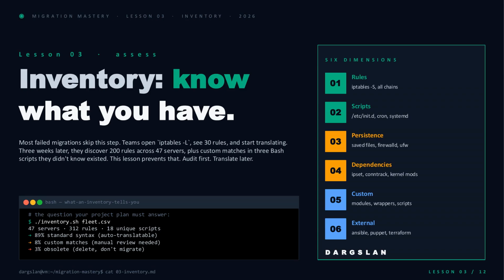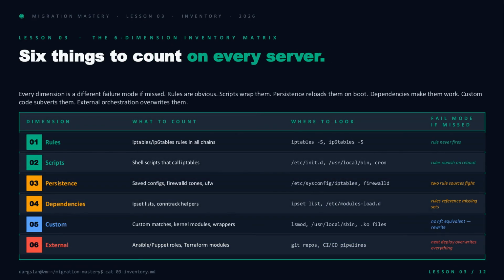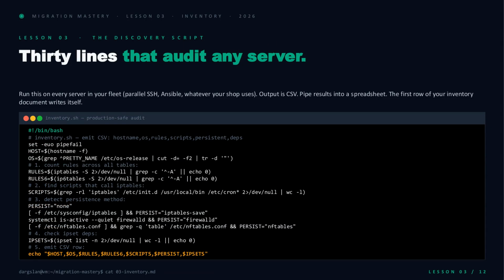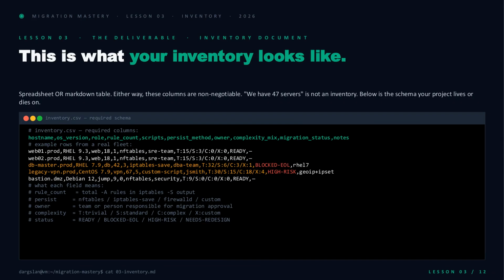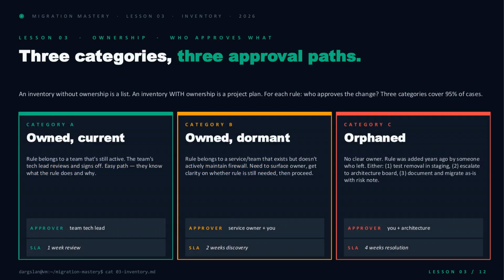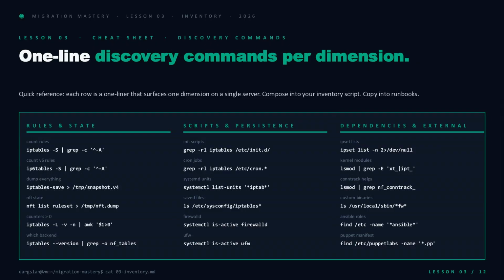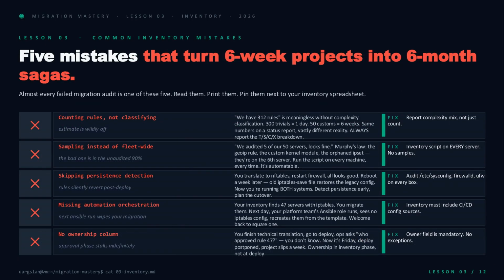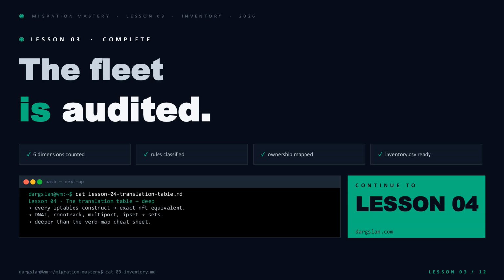Migration Mastery L03: Auditing Your Firewall Fleet (Inventory Phase)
Every failed firewall migration has the same root cause: the team didn't actually know what they were migrating. Lesson 03 covers the inventory phase — a 6-dimension audit of your fleet that answers "what rules exist, where, and why" before you write a single nft directive.

You'll learn:

- The 6-dimension inventory framework (rules, modules, hosts, owners, dependencies, gaps)
- A T/S/C/X classification for every rule (Trivial / Standard / Custom / eXotic)
- How to programmatically extract rules from a 100+ server fleet
- The five inventory mistakes that cause "surprise" rules at deploy time
- A complete cheat sheet of inventory commands (iptables-save, ipset list, audit logs)

This lesson produces the artifact that drives every later phase. Without it, your migration is guessing. With it, you have a project plan.

⏱ Timestamps
00:00 — Why inventory comes before translation
01:00 — The 6-dimension audit framework
02:00 — T/S/C/X classification system
03:00 — Programmatic extraction from large fleets
05:00 — 5 inventory mistakes (and fixes)
06:00 — Cheat sheet walkthrough